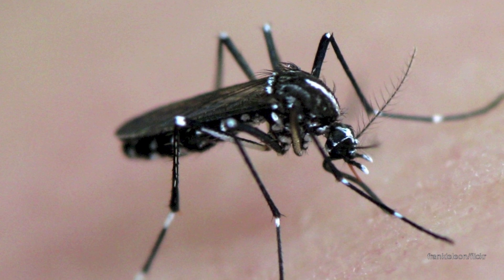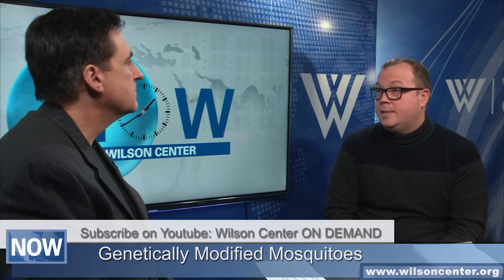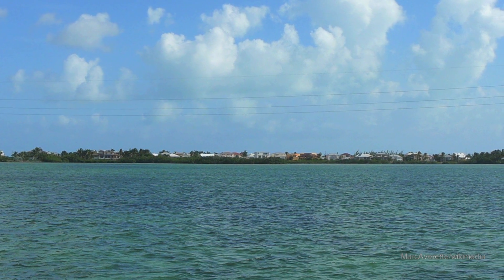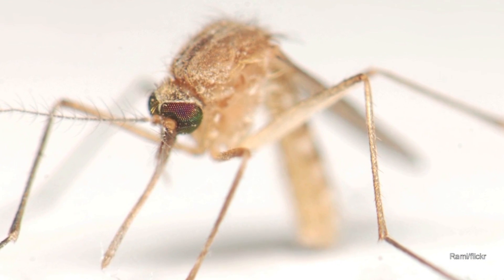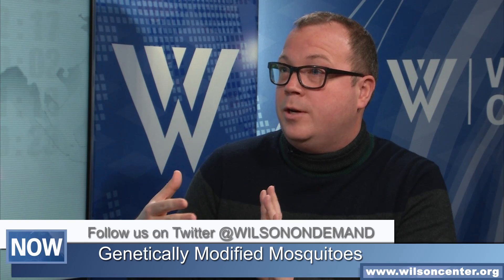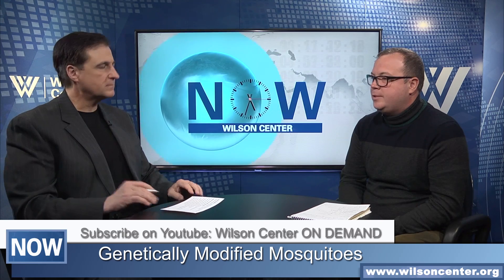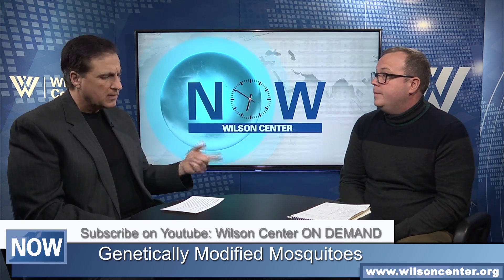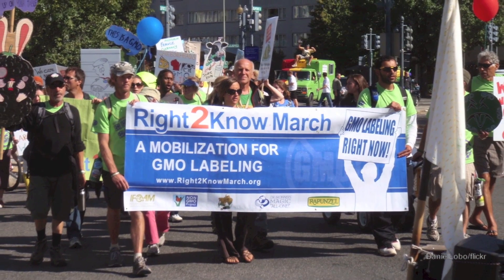Genetically Modified Mosquitoes: Problem or Solution?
In an effort to head off a potential health problem in Florida, scientists have created genetically modified mosquitoes intended to stop the spread of their non-modified and disease carrying cousins. What sounds like a good plan to some, has set off alarm bells for others. Todd Kuiken provides an update on GMO science and the attempt to conduct a mosquito experiment in the Sunshine State. That’s the focus of this edition of  Wilson Center NOW.

Guest
Dr. Todd Kuiken is a Senior Program Associate with the Science and Technology Innovation Program at the Wilson Center where he explores the scientific and technological frontier, stimulating discovery and bringing new tools to bear on public policy challenges that emerge as science advances. He has numerous projects evaluating and designing new research and governance strategies to proactively address the biosafety, biosecurity and environmental risks associated with synthetic biology as part of the Wilson Centre’s Synthetic Biology Project.  In addition he is collaborating with DIYbio.org on a project to ensure safety within the rapidly expanding community of amateur biologists where he analyzes the potential biosafety and biosecurity threats associated with such a diffuse community. He also works with the Project on Emerging Nanotechnologies, also at the Woodrow Wilson Centre, where he focuses on public policy and the environmental health and safety aspects of nanotechnology.